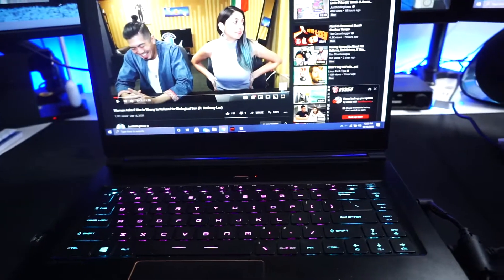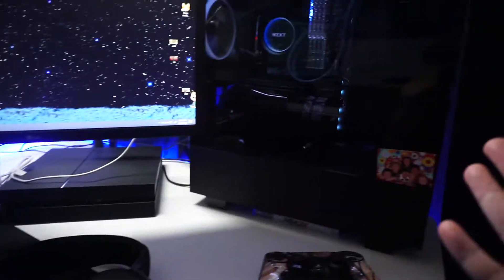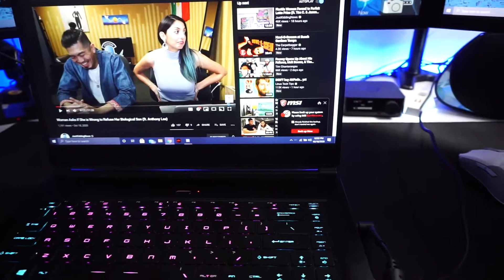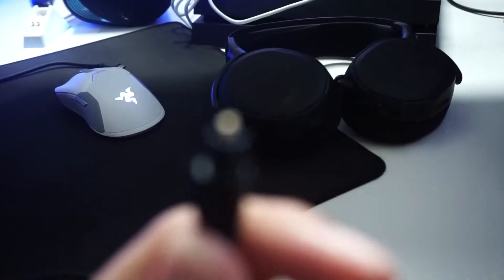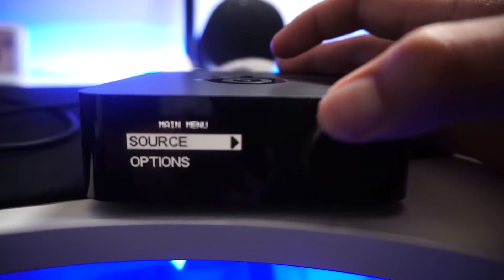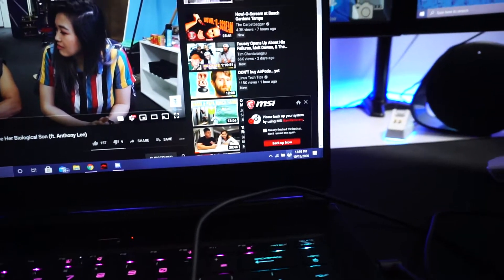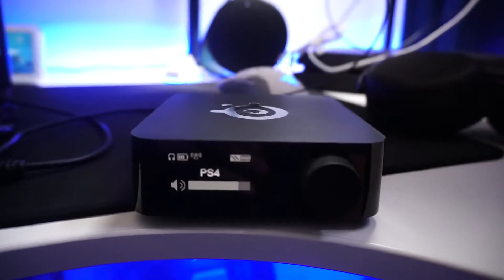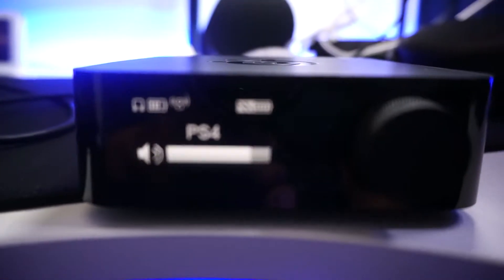Steel Series Arctis Pro Wireless Dual PC Setup!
Purchase the Steel Series Acrtis Pro Wireless HERE
(Amazon) On Sale Now!

My Monitor Arms:
My gaming mouse:
My Keyboard:
My Speakers:

This video is a How to setup your steel series arctis pro headset to a dual pc streaming and gaming setup!

Let me know if this helped you out!